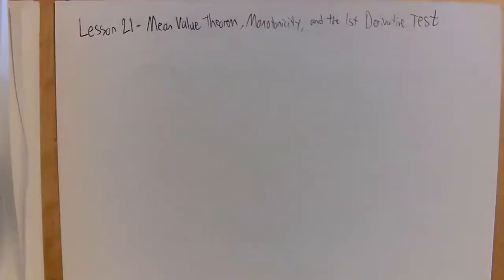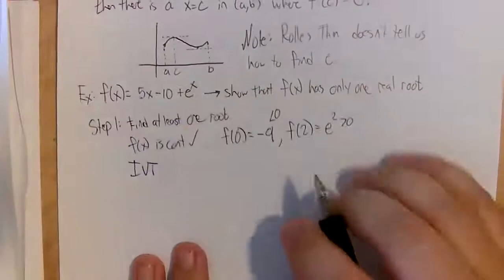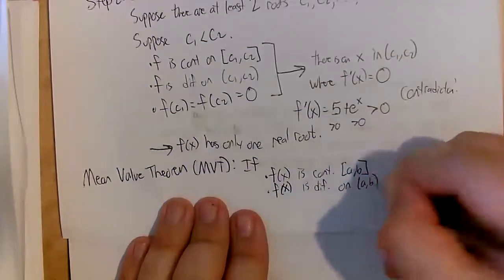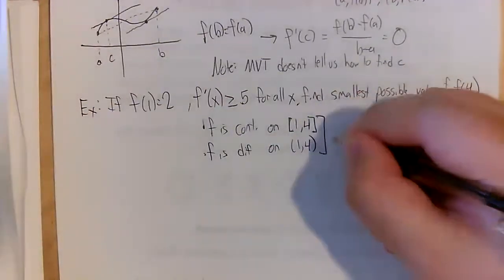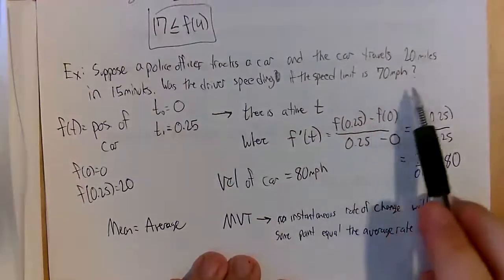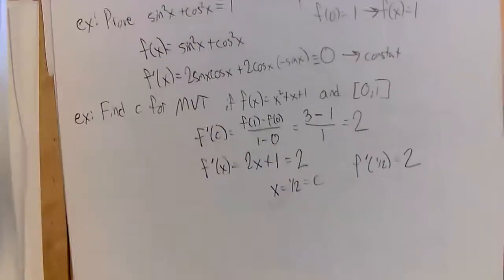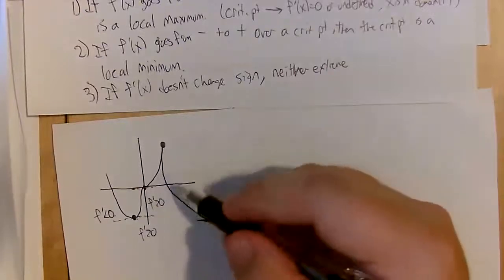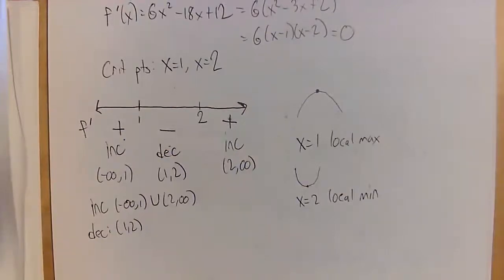MAC 2311 Lesson 21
In this video we discuss Rolle's Theorem, the Mean Value Theorem, monotonicity, and the 1st derivative test.